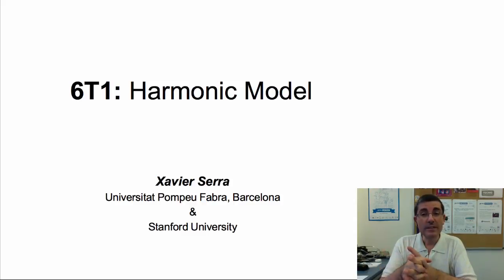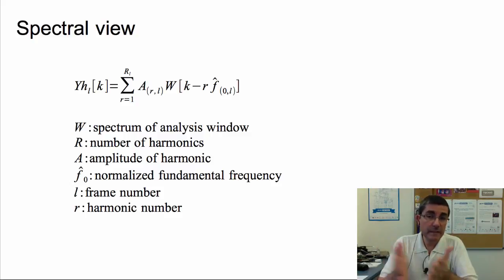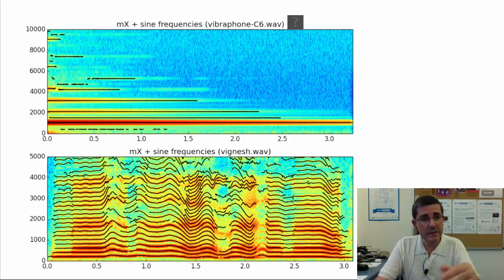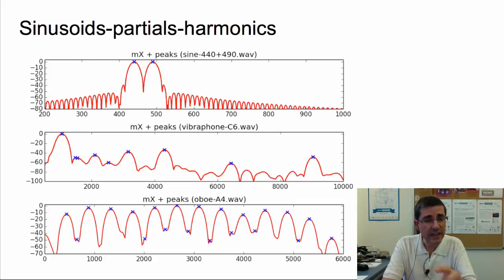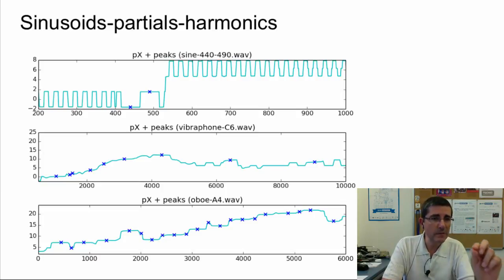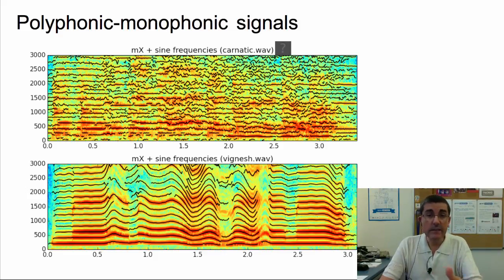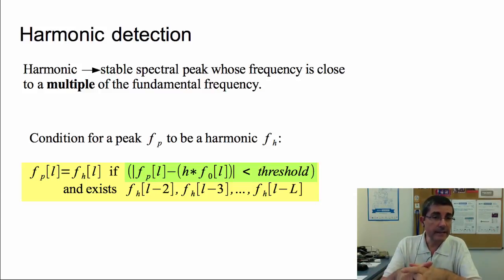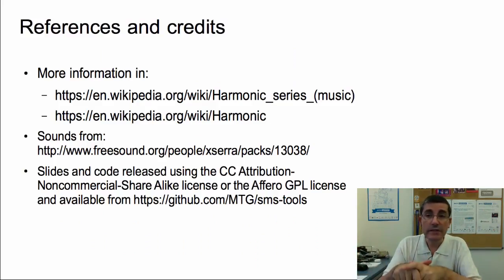6.1 Harmonic Model